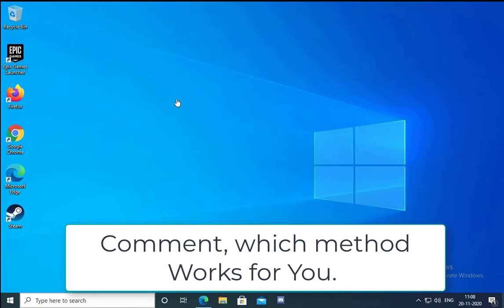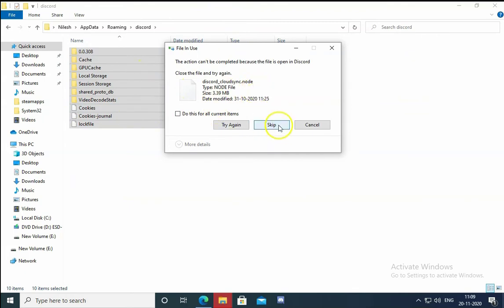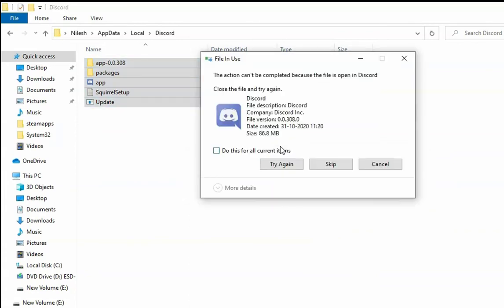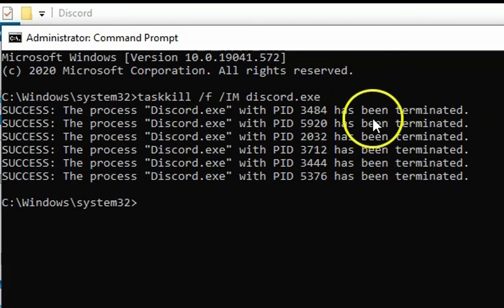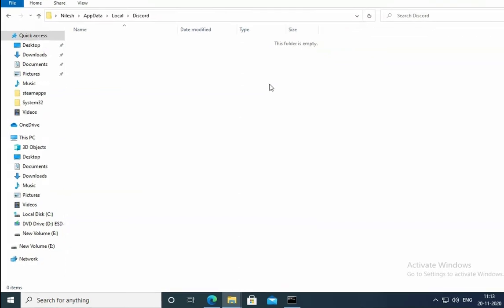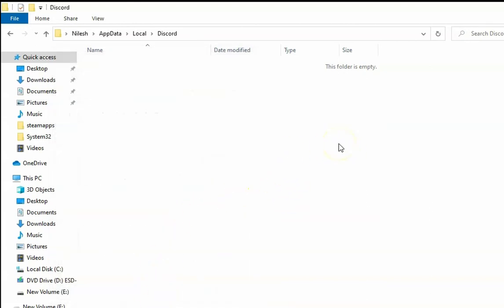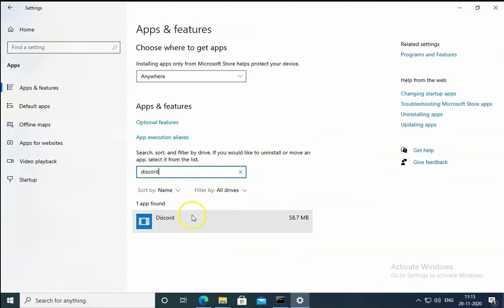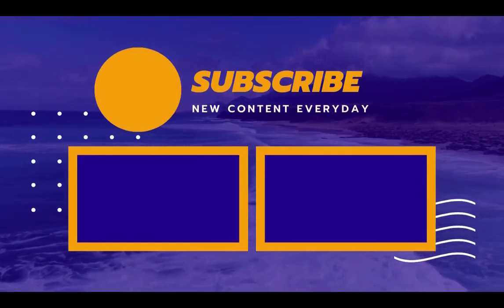How to Fix - why won't discord open in Windows 10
The video is presenting why wont discord open but also try to cover the following subject:
-how to fix discord not opening windows 10
-how to fix discord not opening
-discord not opening